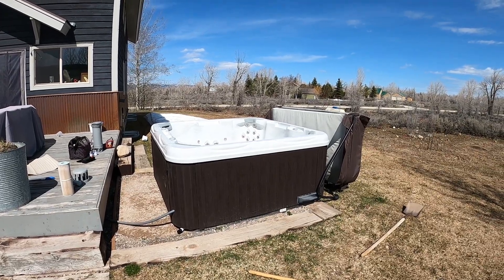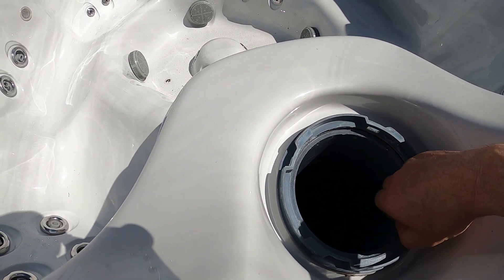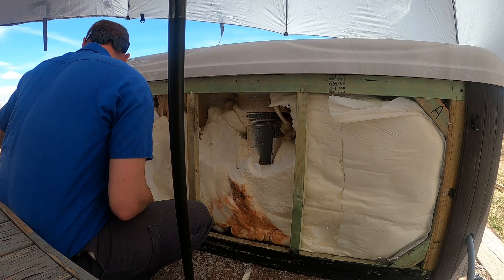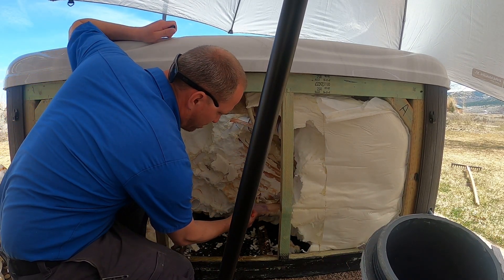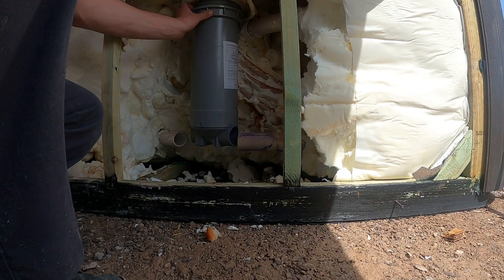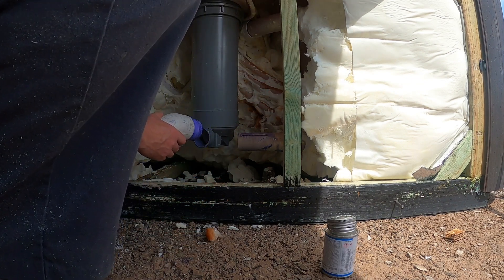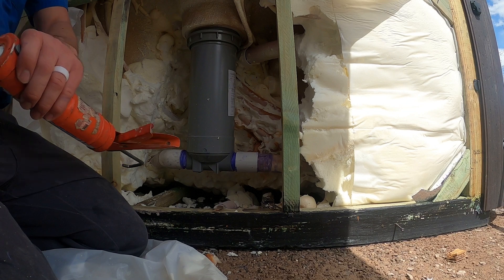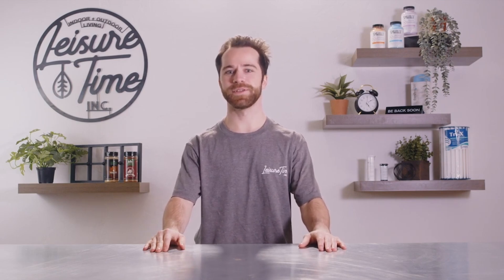Filter Housing Cracked and Leaking || What's Wrong With My Hot Tub?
When a cracked filter housing bucket caused a leak in this Artesian Spas South Seas 748B hot tub, Pete was there to help. In this video, Pete, a seasoned hot tub technician, guides you through the step-by-step process of replacing the filter assembly housing on a 2021 Artesian Spas South Seas 748B. Whether you're dealing with a leak or just looking to maintain your spa, this comprehensive guide will walk you through everything you need to know to get your hot tub back in top shape.

Pete is a professional. Only perform repairs that you are comfortable and competent in performing. Always be certain that power is turned off to electrical connections before servicing. Work at your own risk. Leisure Time Inc. and its employees are not responsible for the outcomes of work performed.

Podcast –   / leisuretimeinc

Leisure Time Inc. is a retailer of outdoor/indoor living products. We sell products that improve your health, heat your home, and make life a bit more luxurious. We opened our first store in Idaho Falls in the early 70’s and followed up with two other locations in Boise in ’93 and Twin Falls in '22. Our three locations have similar product lines and, more importantly, great employees who embrace our “customer first” company philosophy.